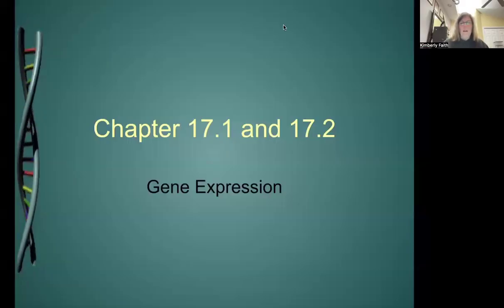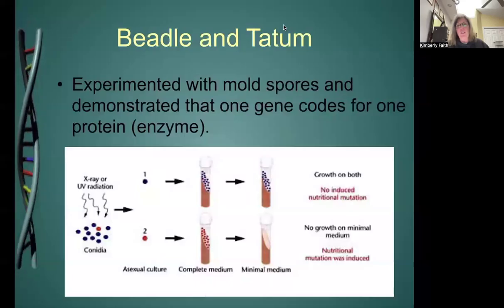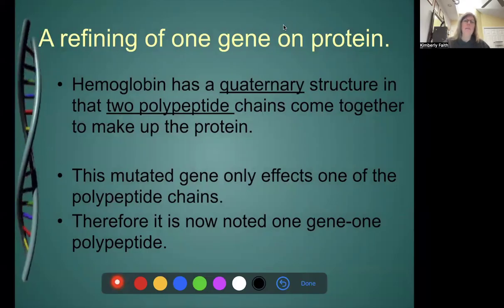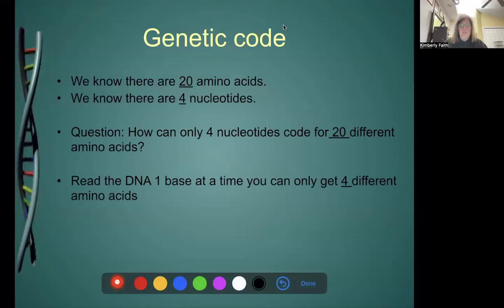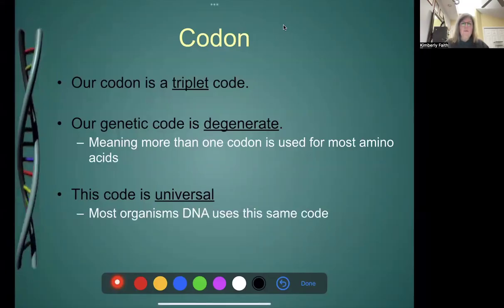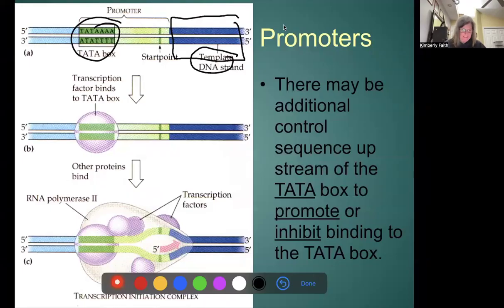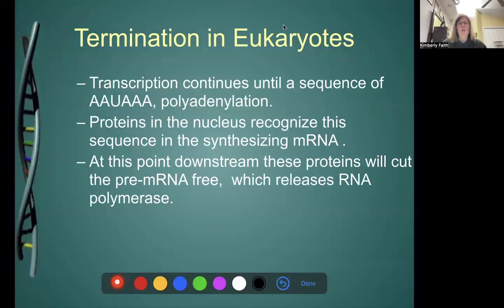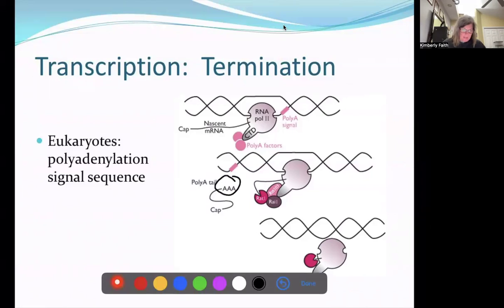17 1 17 2 video leasson